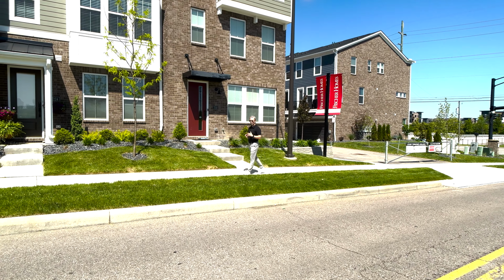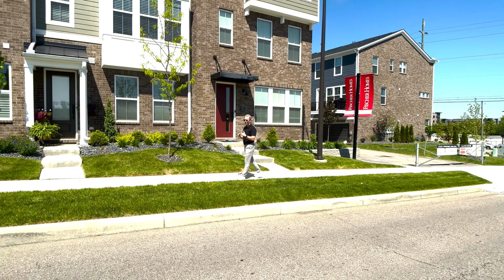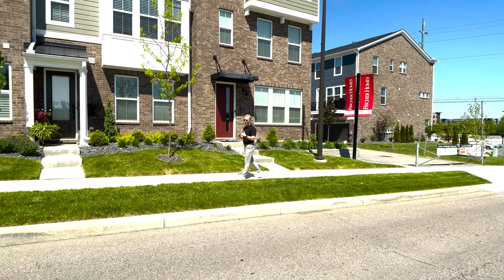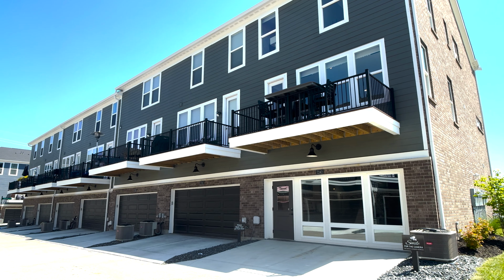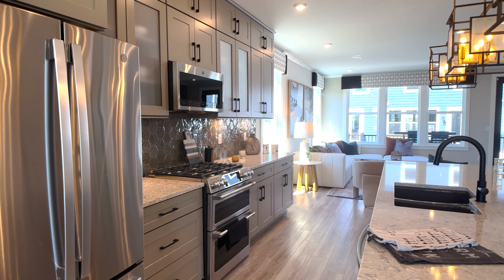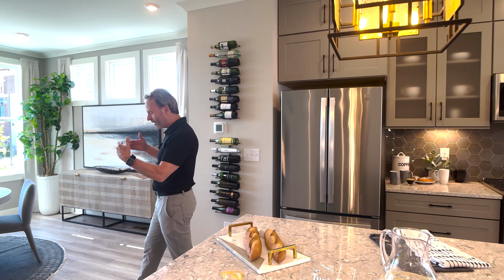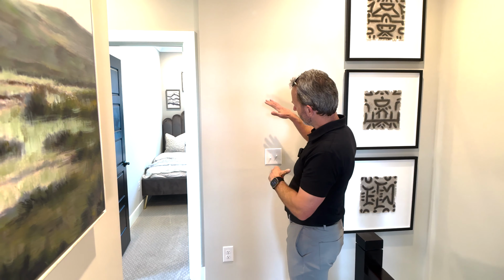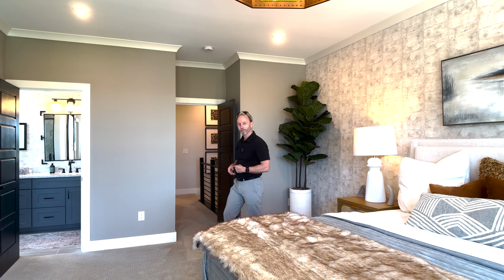Looking for a New Home in West Chester? Don't Miss This Tour!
Welcome to our tour of Fischer Homes Luxury Townhomes in the stunning Towns of Wetherington, located in the vibrant Cincinnati suburb of West Chester, OH! If you’re in the market for a new home in Cincinnati suburbs, these townhomes are a must-see. Here’s why:

🏡 Spacious Living: Each townhome offers around 2,200 square feet of luxurious living space, with flexible floor plans that can accommodate 2-4 bedrooms. Perfect for growing families or anyone needing extra room!

✨ Prime Location: Situated near the popular Liberty Center, you’ll have easy access to top-notch shopping, dining, and entertainment options right at your doorstep.

🔑 Luxury Features: These homes are designed with high-end finishes and modern amenities to provide a comfortable and elegant living experience.

🌟 Flexible Floor Plans: Customizable layouts allow you to create the perfect space for your lifestyle, whether you need more bedrooms, a home office, or additional living areas.

🏘️ Community Perks: Enjoy the benefits of living in a well-planned community with beautiful surroundings and convenient access to everything you need.

If you’re looking for new construction homes near Cincinnati or luxury townhomes in the Cincinnati area suburbs, the Towns of Wetherington by Fischer Homes in West Chester is the perfect place to call home.

I have lived in the Cincinnati area my entire life and love my hometown. I got into the real estate space to help families from all over make Cincinnati their home. This Youtube channel is specifically designed to give you insight into local Cincinnati living, Real Estate info and updates as well as new construction updates, and more. It's gonna be a fun ride!

If you have any questions about Cincinnati the area or when you're ready to chat about buying or selling a home, be sure to call/text/email/Facebook me/or drop us a line here. I look forward to working with you!

W. Duncan Lahke - REALTOR
00:00 Introduction
01:22 Lower/ground level
02:08 Main Floor
03:43 Upper Level/Bedrooms
05:10 Liberty Center Tour
06:27 Wrap Up/Outro